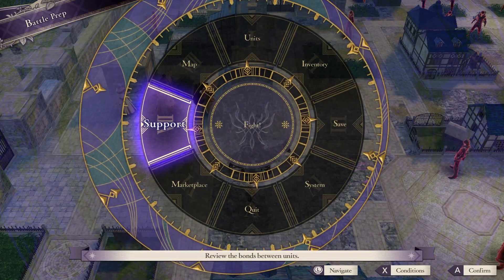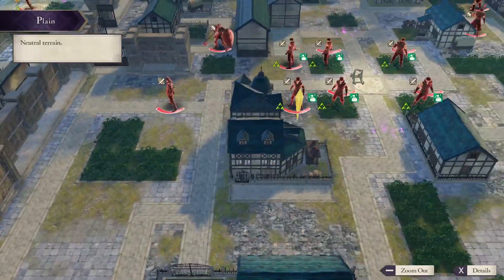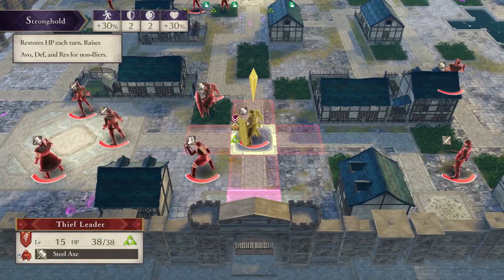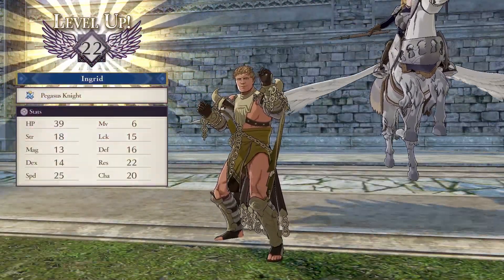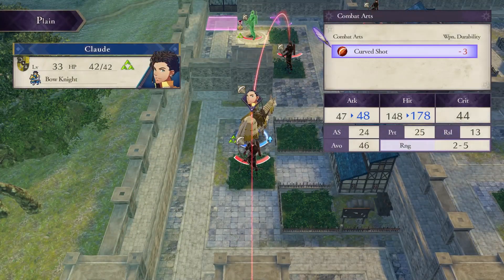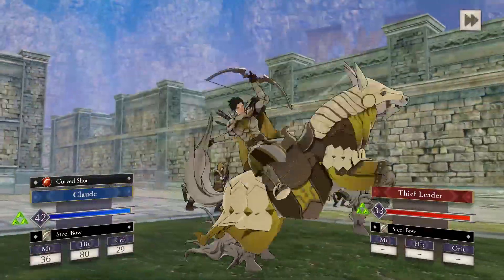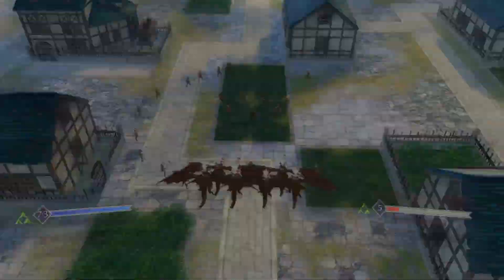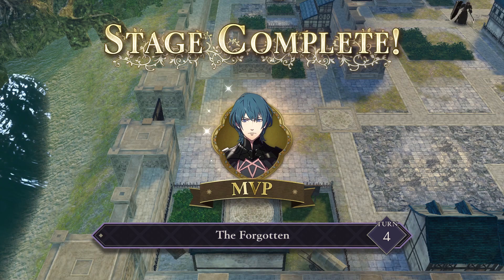The Forgotten Paralogue Walkthrough: Fire Emblem Three Houses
Video walkthrough for the Paralogue "The Forgotten". This is Sylvain's Paralogue. Difficulty is Normal Casual.